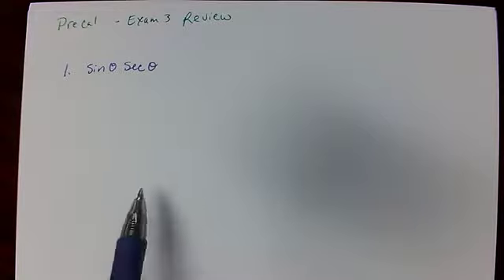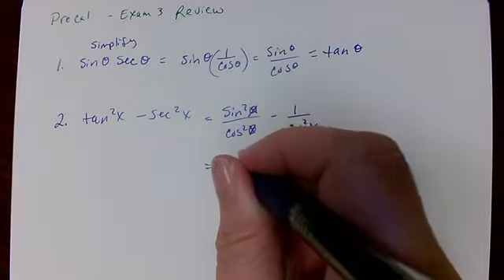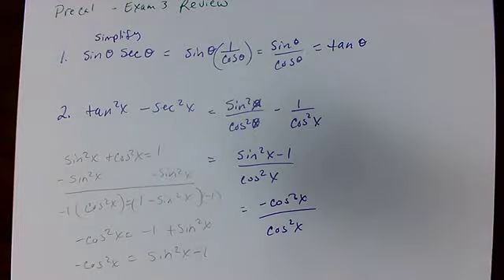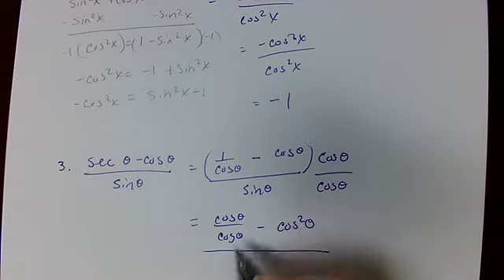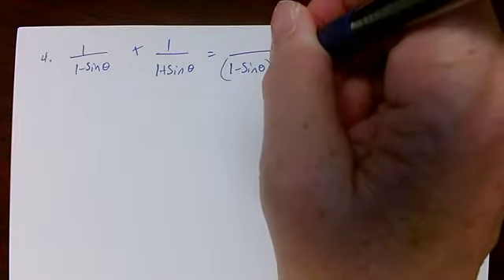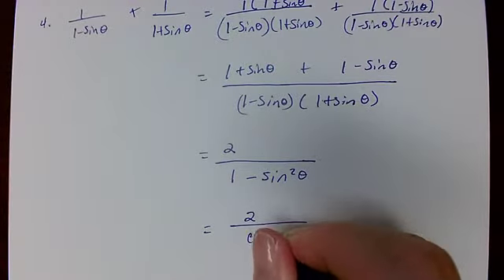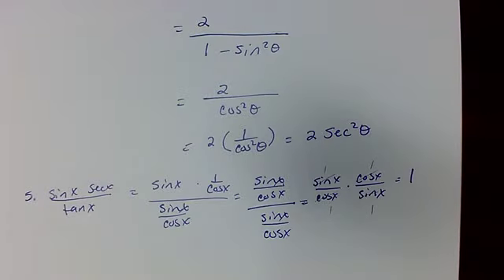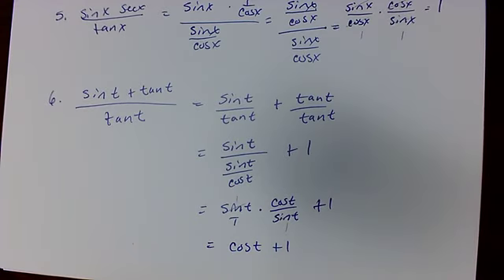Simplify Trig Expressions